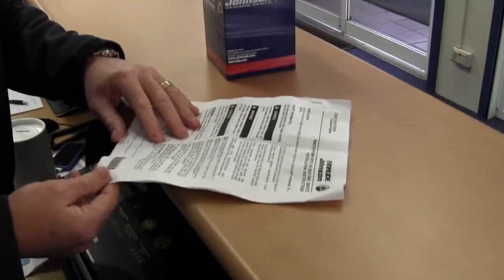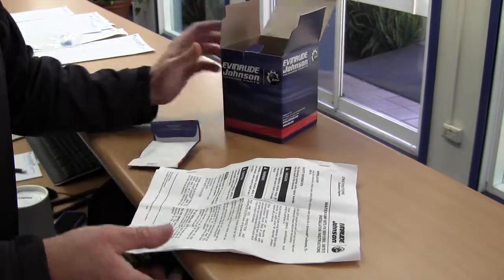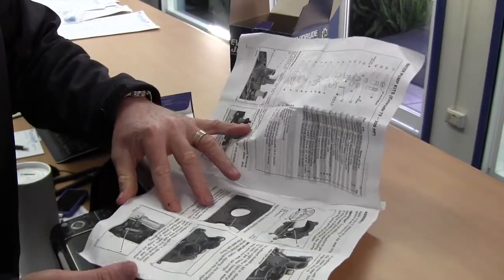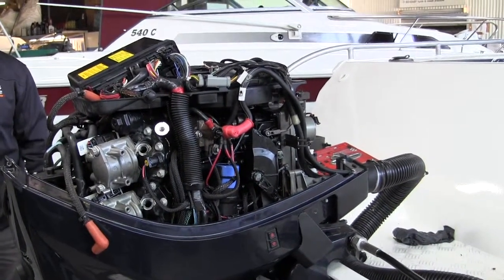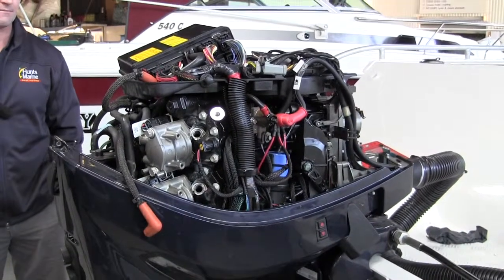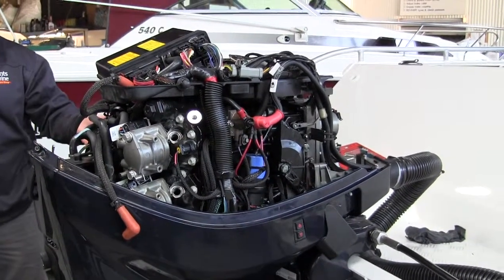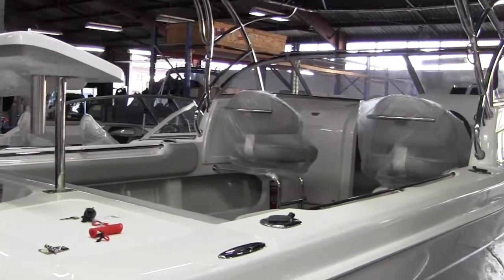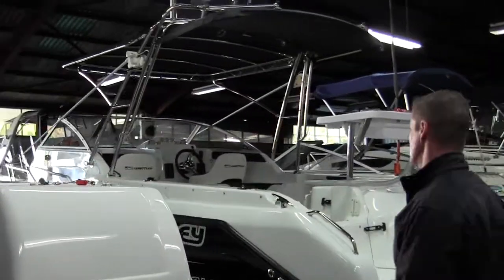Foundation Skills - Marine Technician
Foundation Skills in the automotive industry